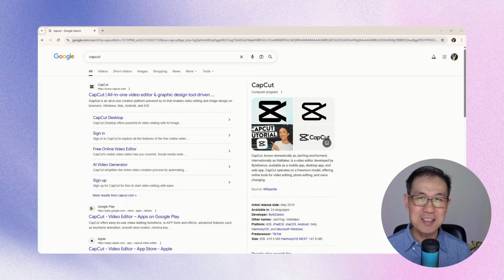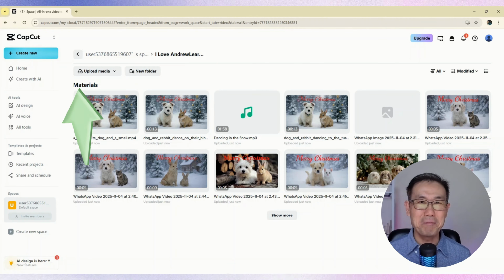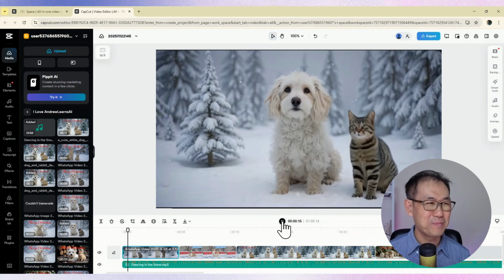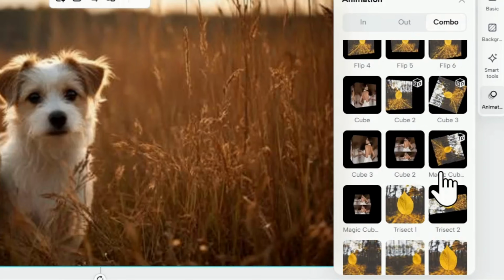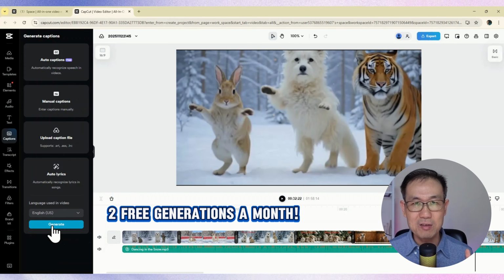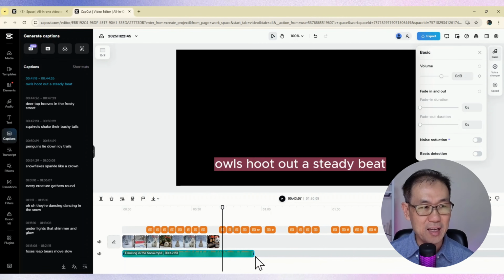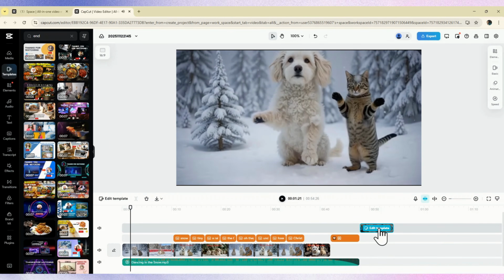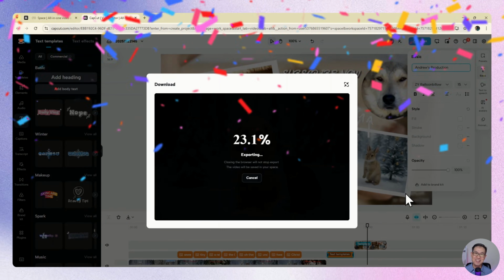CapCut Desktop: Learn Essential Video Editing FAST!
Want to create slick videos for TikTok and Instagram but don't know where to start? In this video, I will show you exactly how to use CapCut from absolute zero to hero. The best part is that everything shown today is completely free.

We are using the CapCut Desktop/Laptop Browser version for this tutorial because editing on a tiny phone screen may be too difficult. This guide covers the essentials to take you from signing in to exporting your first masterpiece. You'll get the foundation you need to build anything.

In this CapCut Desktop tutorial, you will learn:
🚀 Getting Started: How to sign in with Google and check your storage space.
📂 Project Organization: Creating folders to keep your digital workspace neat and organizing your raw media.
🖥️ Interface Tour: Understanding the preview window, media library, and the timeline where the magic happens.
🎬 Editing Basics: Dragging audio and video clips onto the timeline and magnifying the view.
🔊 Audio Adjustments: Separating audio from video clips and managing volume levels.
🖼️ Working with Images: Adding photos and using animations like "pen right" to bring them to life.
✨ Adding Transitions: Smoothing out choppy cuts with transitions like black fades applied across all clips.
🎵 Auto Lyrics & Captions: Generating automatic captions for songs and customizing the font, color, and size for readability.
✂️ Trimming & Splitting: How to use the split tool to chop off unwanted sections of clips.
📝 Adding Text & Credits: Giving your video a Hollywood treatment with customized end credits.
🎞️ Using Templates: Utilizing pre-made video structures to have CapCut do the fancy editing for you.
📤 Best Export Settings: Exporting in full HD or even 4K for free for YouTube, Instagram, and TikTok.

Time Stamps
00:00 Intro: From Zero to Hero
00:32 Why Use CapCut Desktop Version
01:06 Signing In & Checking Storage
02:17 Creating a Project Folder
02:52 Uploading Media Files
03:31 Creating a New Video Project
04:11 CapCut Interface Tour
04:41 Adding Audio to the Timeline
05:46 Adding Video Clips
06:23 Magnifying the Timeline
07:12 Separating & Deleting Audio from Video
08:23 Adjusting Volume Levels
09:02 Adding and Animating Images
10:10 Applying "Pen Right" Animation
10:48 Adding Transitions Between Clips
12:00 Adjusting Transition Duration
12:44 Generating Auto Lyrics Captions
14:08 Customizing Caption Font and Style
14:47 Using Text Templates
15:30 Editing Caption Text
16:12 Trimming and Splitting Clips
16:48 Deleting Unwanted Clips
17:16 Fading Out Audio
17:55 Adding End Credits Text
18:35 Animating Text
19:19 Using CapCut Templates for End Credits
20:40 Customizing a Template
21:28 Exporting Your Video (4K & 1080p)
23:11 Conclusion